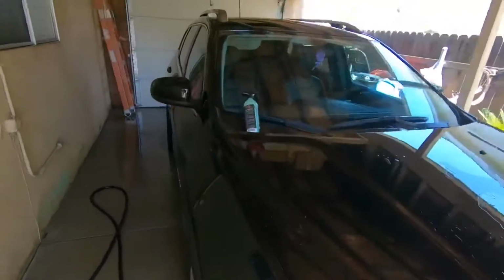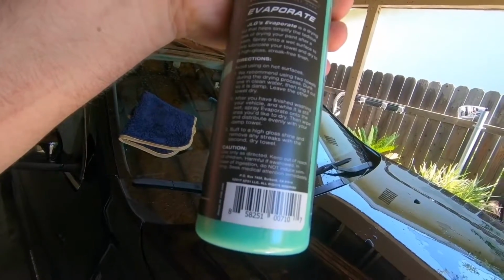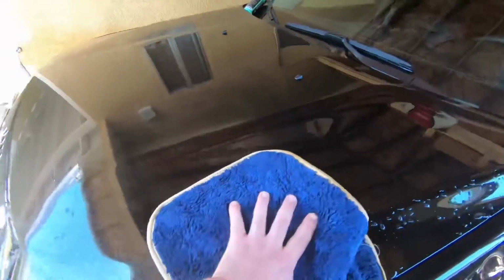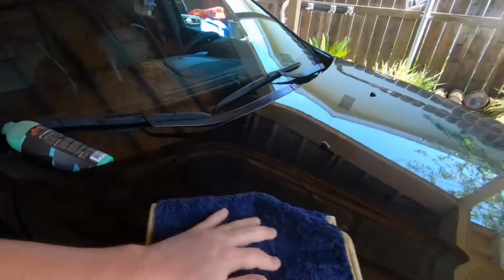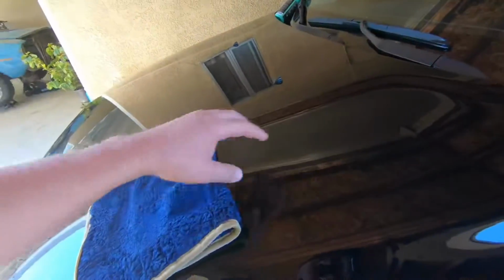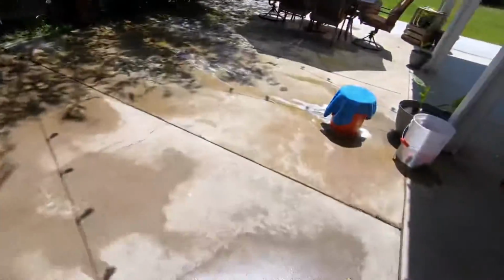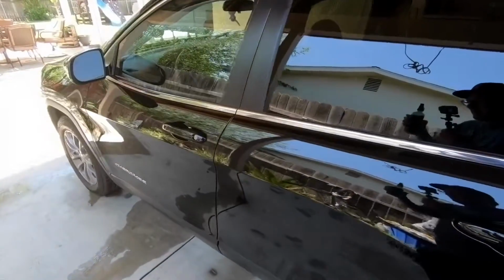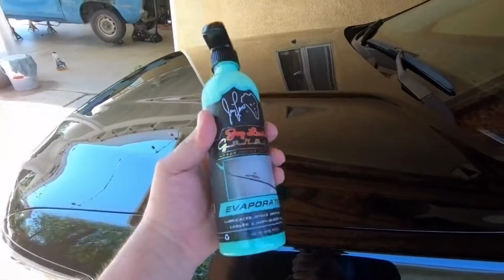Jay Leno’s Garage Evaporate [ impressive shine! ]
Recommended review! So guys today I get to try Evaporate from Jay Leno’s Garage and I was really surprised by how effective it was leaving a very nice clean finish on my paint. Grab a bottle a give it a try!